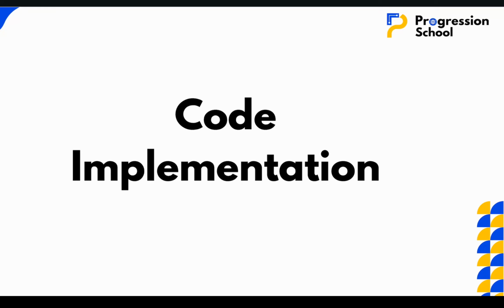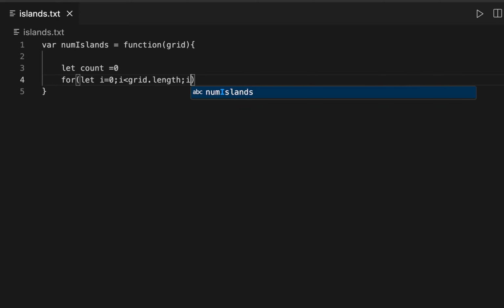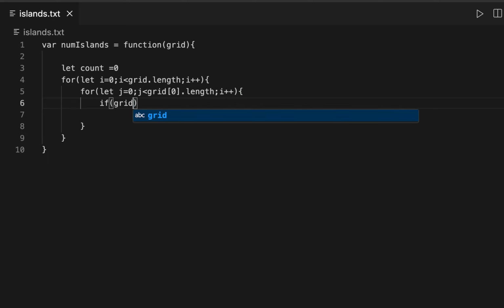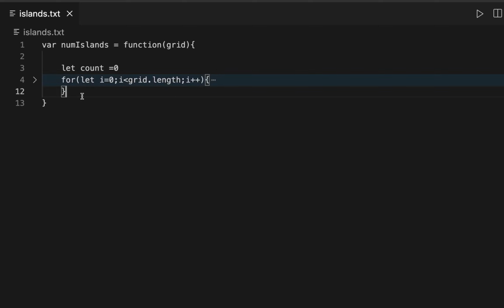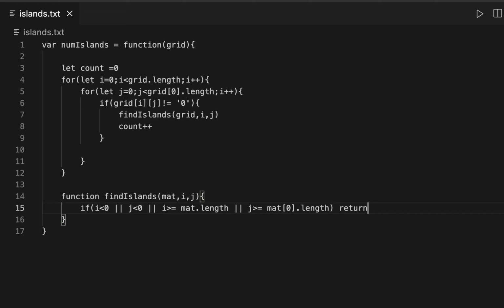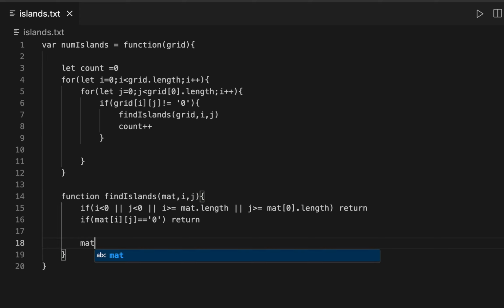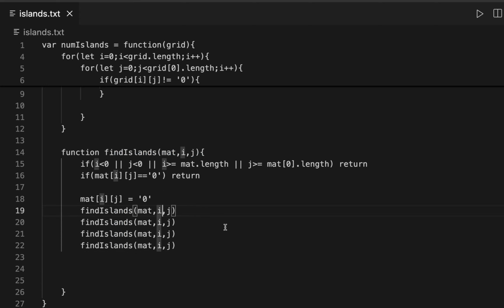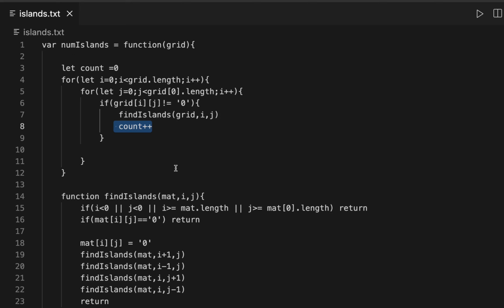Number of Islands | Code Implementation | Leetcode 200 | Progression90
In this video, we will be implementing the solution to the Number of Islands problem, which is a popular problem on the LeetCode platform, specifically LeetCode 200. The problem statement asks us to given an m x n 2D binary grid grid which represents a map of '1's (land) and '0's (water), return the number of islands. An island is surrounded by water and is formed by connecting adjacent lands horizontally or vertically.

We will start by explaining the problem statement and then dive into the code implementation in Javascript. The code implementation will include a step-by-step breakdown of how we can solve this problem using a depth-first search (DFS) approach.

To get the source code for this problem, you can visit the following

If you are interested in learning more about full stack development, including Generative AI, you can check out our courses at Progression School

This video is part of a larger playlist where we go through various LeetCode problems and implement their solutions in Javascript.

To connect with Progression School and learn more about our courses and offerings, you can follow us on the following platforms: